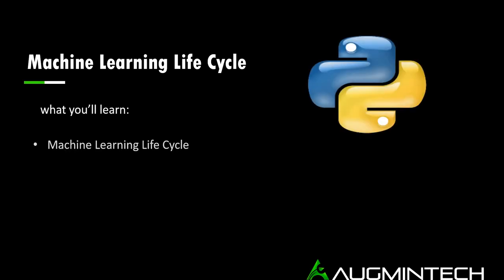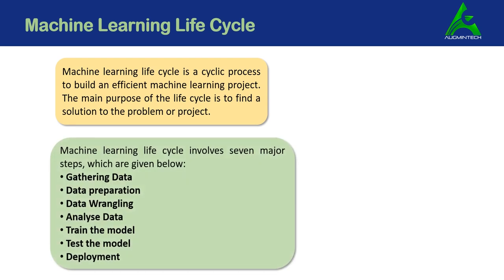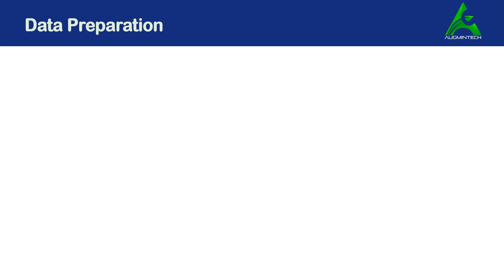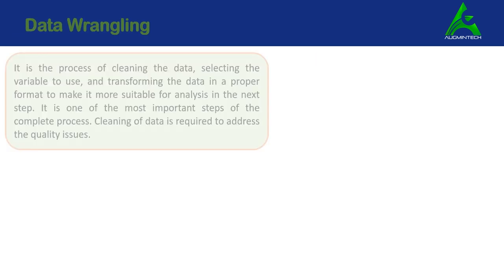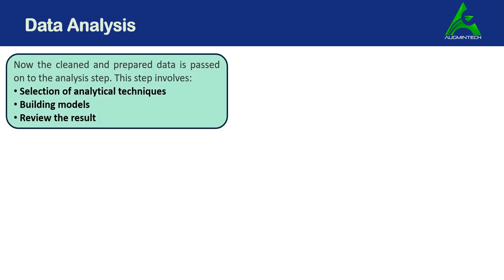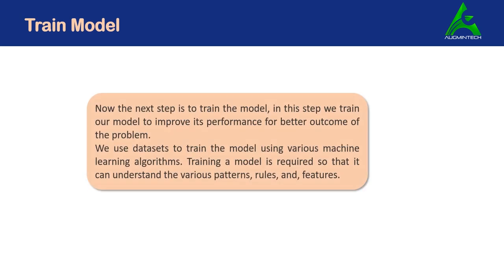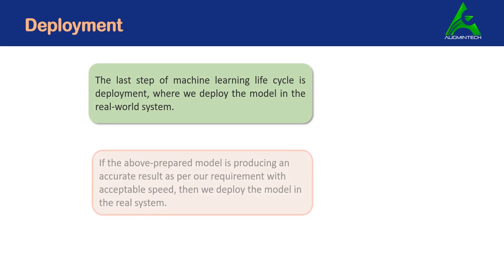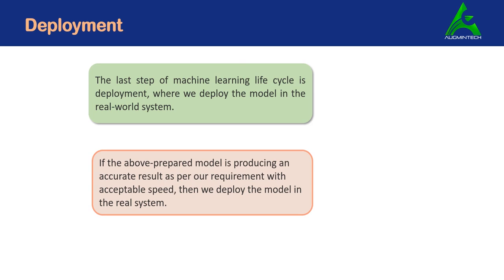Day92: Machine Learning Life Cycle, Gathering Data, Data Preparation, Data Analysis